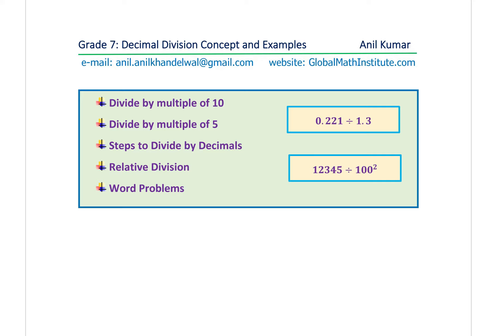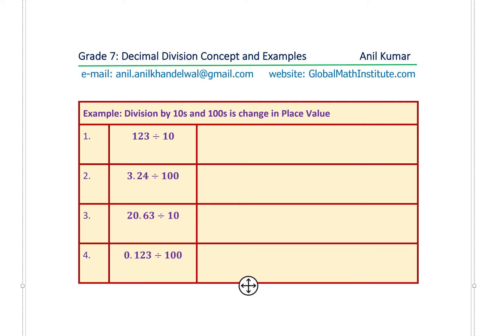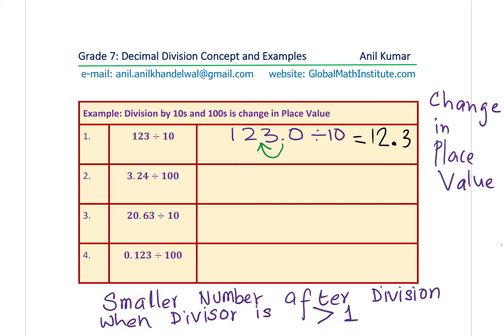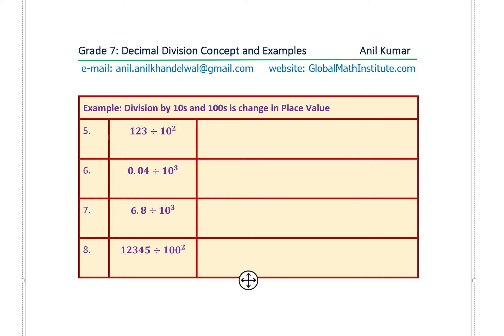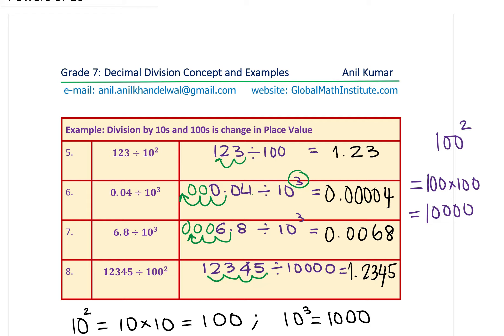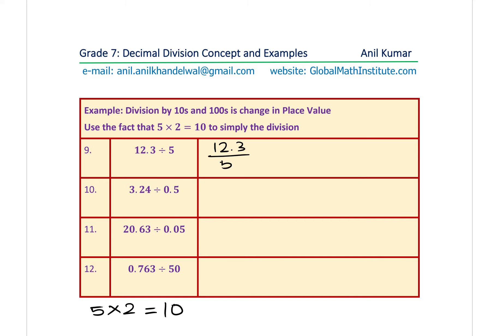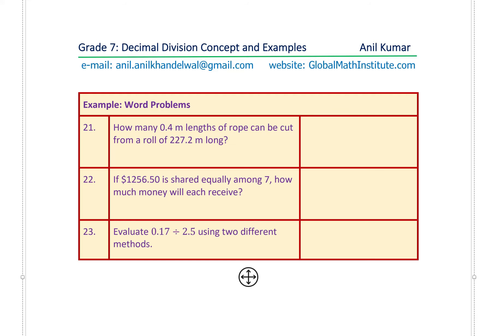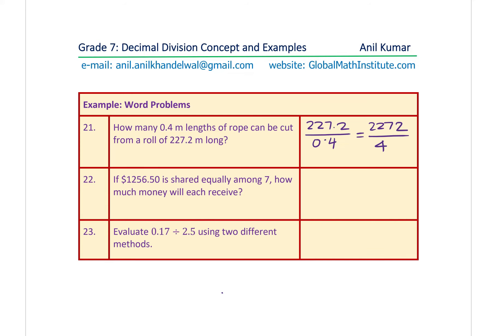Divide by Decimal Numbers and Word Problems Basics Anil Kumar Lesson